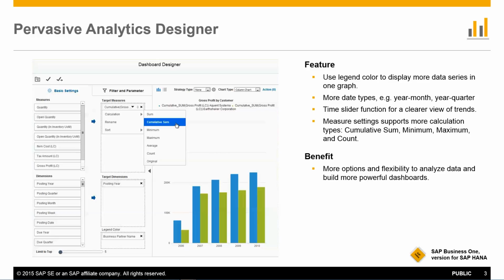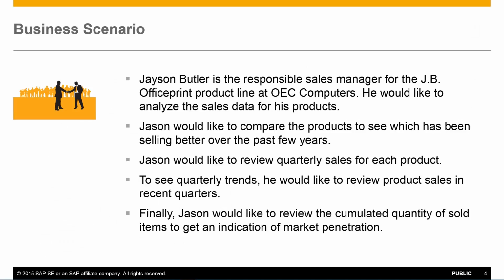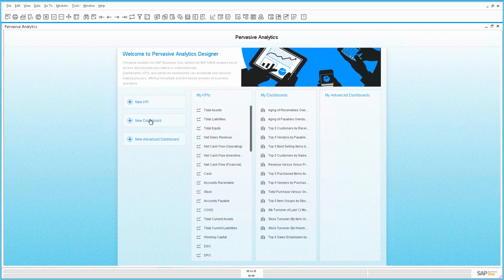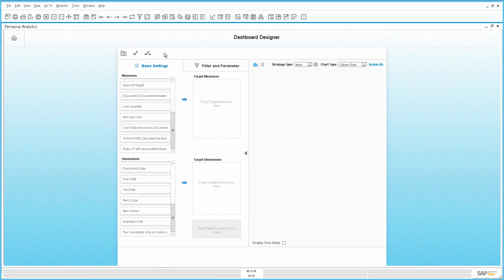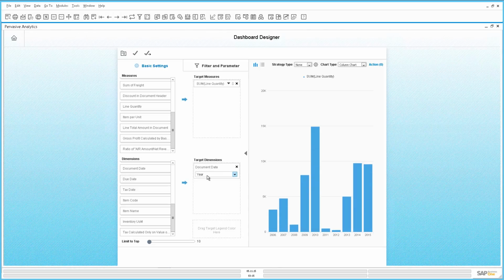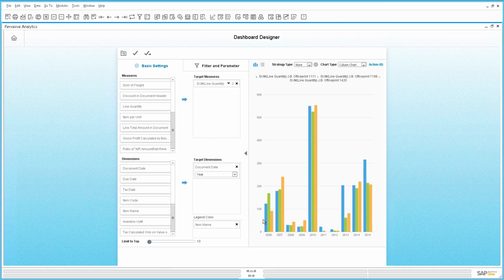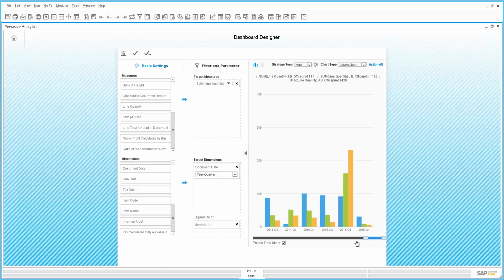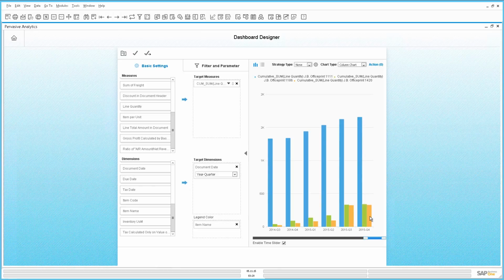Pervasive Analytics Designer